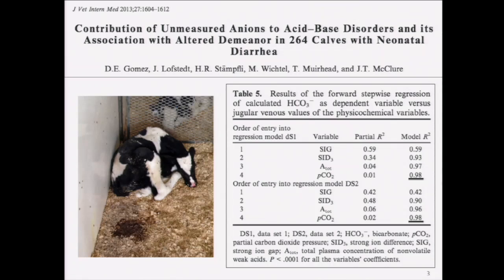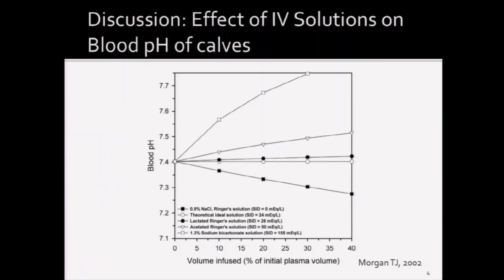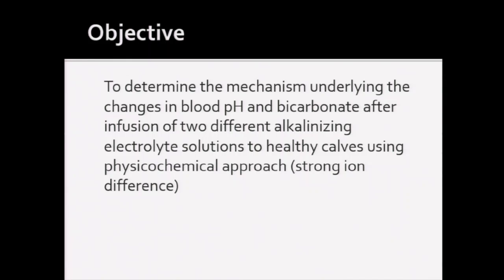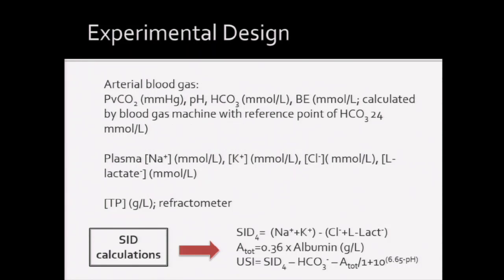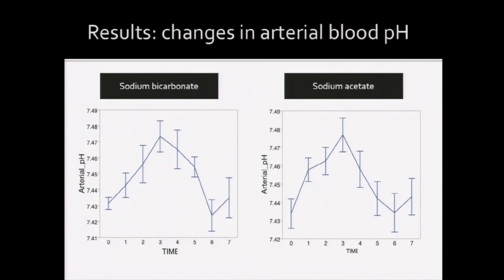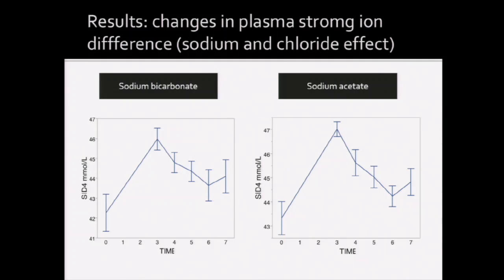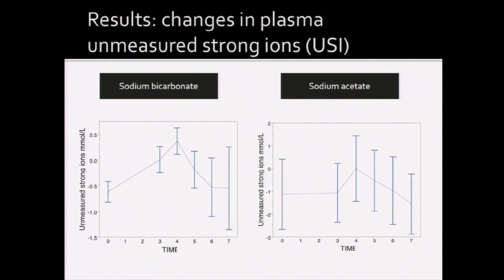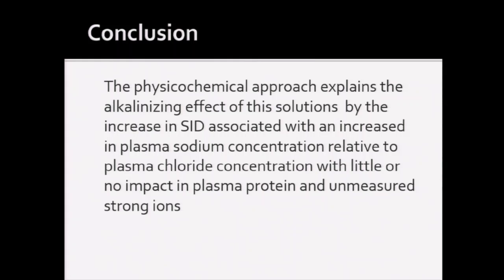Mechanistic effect of intravenous fluids solutions on blood pH of healthy calves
Diego Gomez, USA